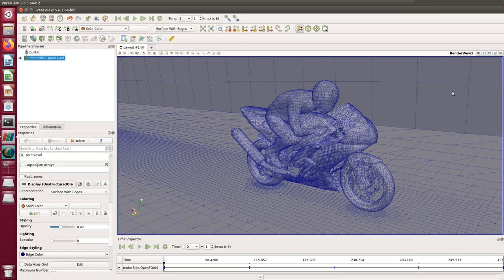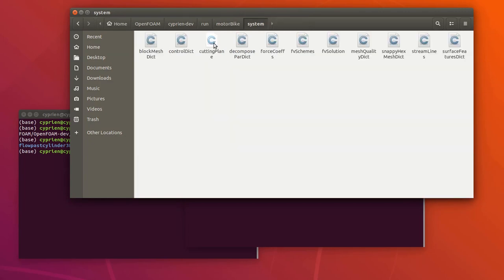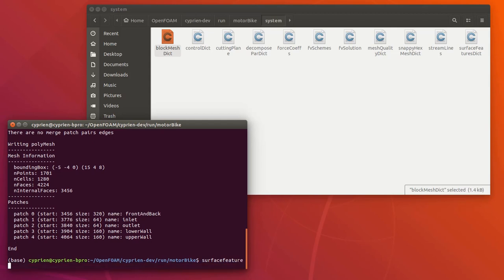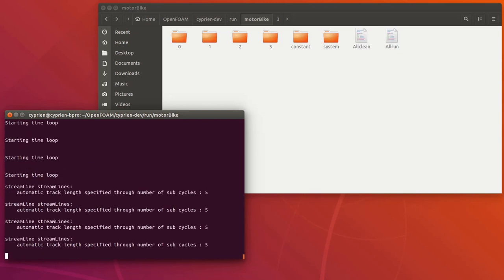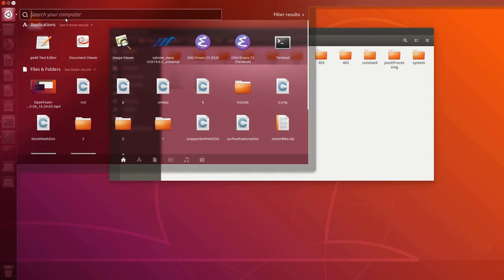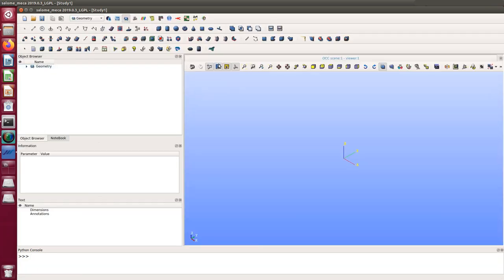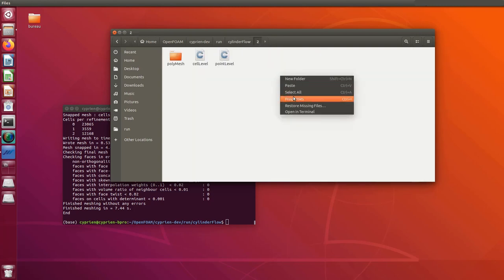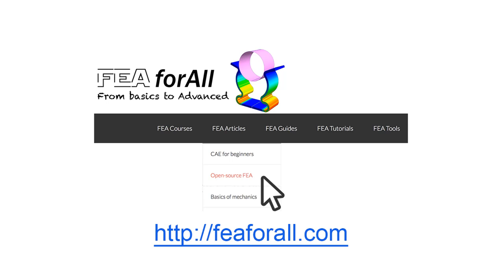[Openfoam Tutorial 4] Simulating the flow around a Motorbike with SnappyHexMesh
Let's Talk about Openfoam, motorBikes and SnappyHexMeshers !!

In this 4th tutorial, we will look into an amazing OpenFoam v8 Example, the flow around a MotorBike!
This tutorial is especially useful because it provides us some knowledge of how the SnappyHexMesh works in OpenFoam.

After showing you the motorBike Example, I will show you how to modify it to run this simulation with your own model!

What you will learn in this video:
00:00:00 Introduction
00:01:54 How to get and setup the motorBike example
00:05:07 How the SnappyHexMesh works
00:09:00 How to run the simulation with OpenFoam
00:15:55 How to post-process the results in ParaFoam
00:19:56 How to create a simple cylinder model in Salome
00:23:27 How to modify the example to simulate the flow around your cylinder

What is Openfoam?

Openfoam is currently the leading free and open-source solver for Computational Fluid Dynamics (CFD).
It belongs to the Openfoam foundation and it is distributed under a GPL License. This GPL License gives you the freedom to redistribute the software and it garanties that the usage will remain free.